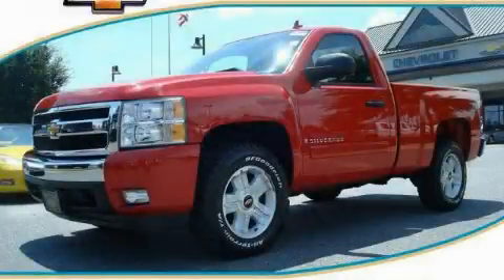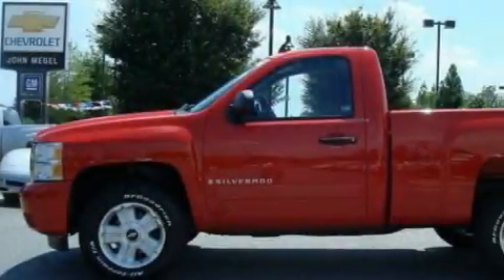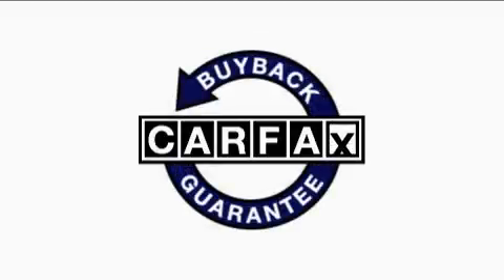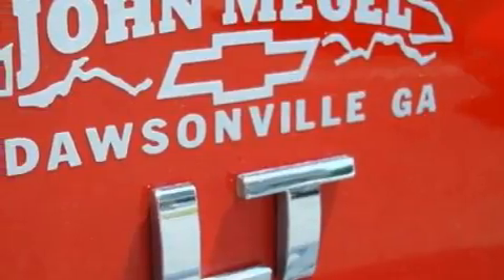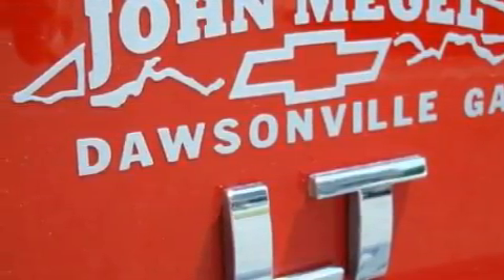Used 2008 Chevrolet Silverado 1500 Dawsonville GA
Year: 2008
 Make: Chevrolet
 Model: Silverado 1500
 Engine: Gas/Ethanol V8 5.3L/323
 Trans.: Automatic
 Exterior: RED
 Miles: 38,001
 Interior: BLACK

 http://

 2008 Chevrolet Silverado 1500 Dawsonville GA